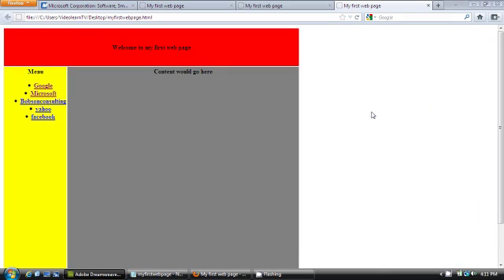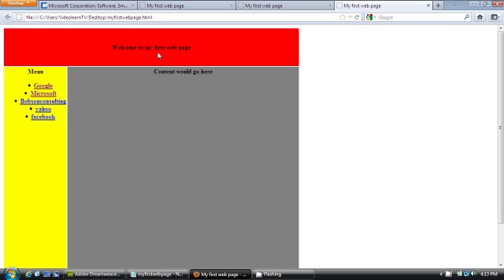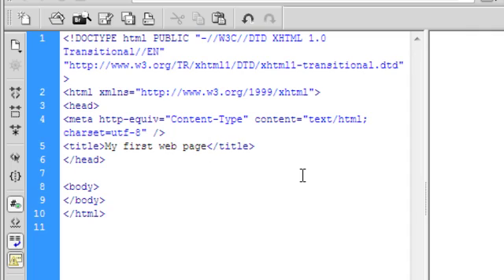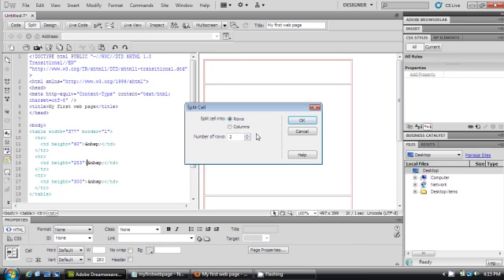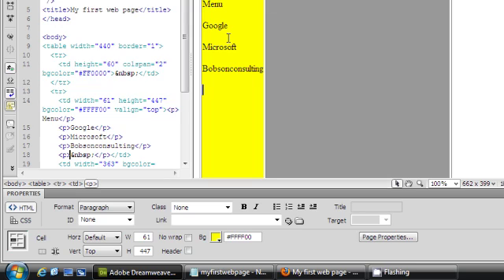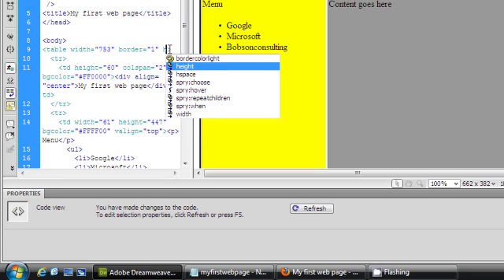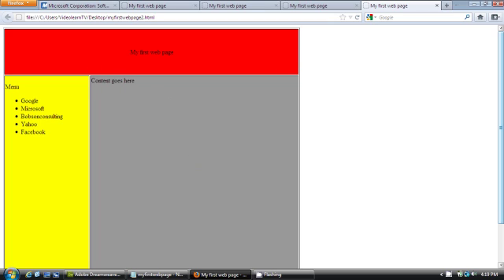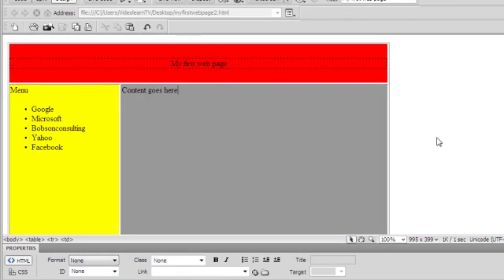Learning Adobe Dreamweaver CS5: Lesson 2 HTML Basics (Part 3)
In this last part of Lesson2 we create the web page layout we created in part 2 using Notepad, in Adobe Dreamweaver CS5. We then see from using Adobe Dreamweaver CS5, the big difference between using Notepad and Adobe Dreamweaver for writing HTML.